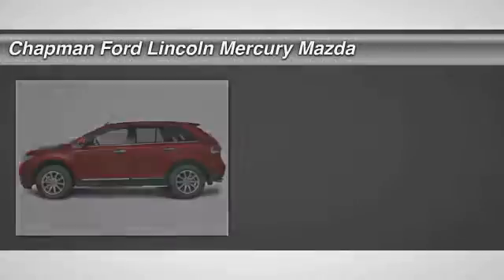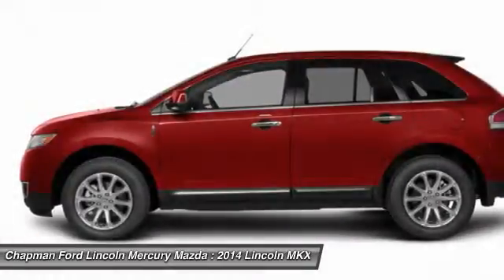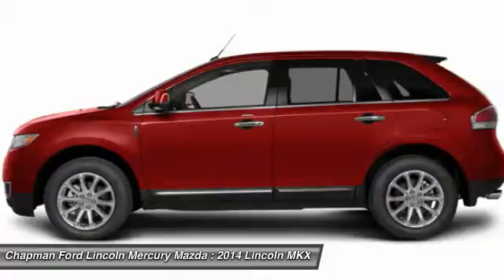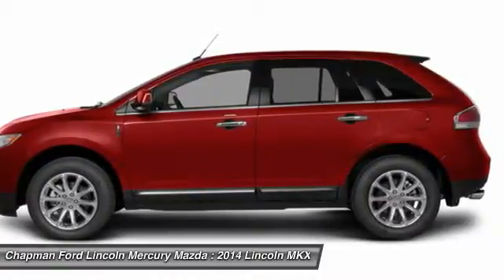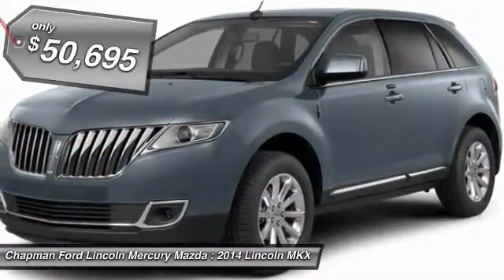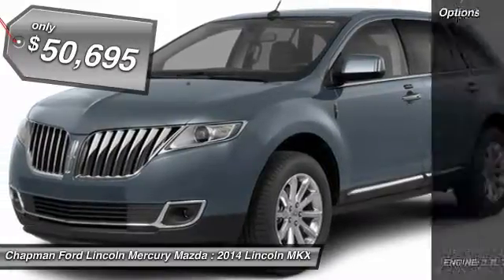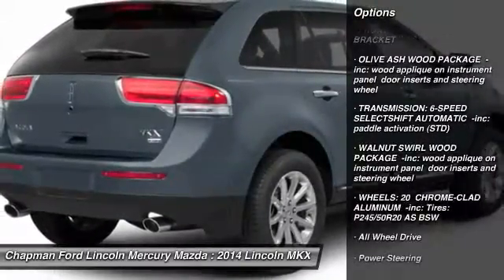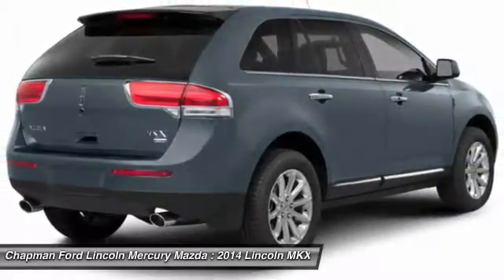2014 LINCOLN MKX Egg Harbor, NJ MX14024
2014 LINCOLN MKX Egg Harbor, NJ
Stock# MX14024

Looking for the right car? Today could be your lucky day. With 0 miles, this Ruby Red Metallic Tinted Clearcoat, 2014 Lincoln MKX equipped with Automatic transmission could be yours. Request more information and set up a test drive right away.